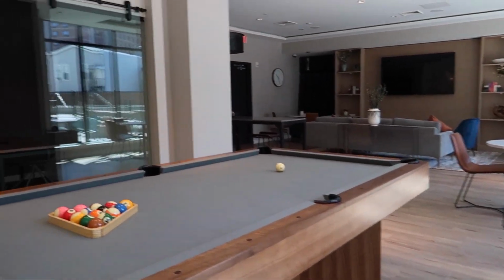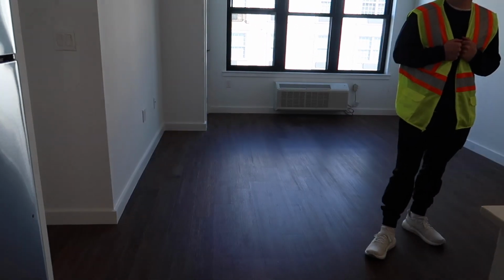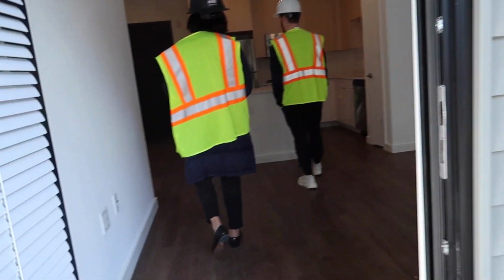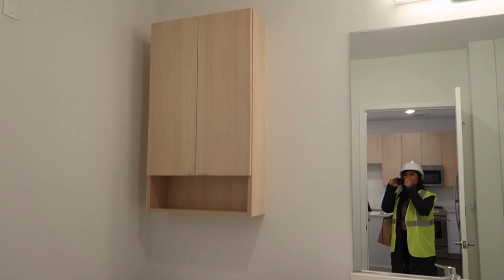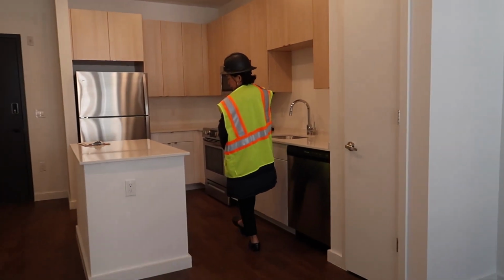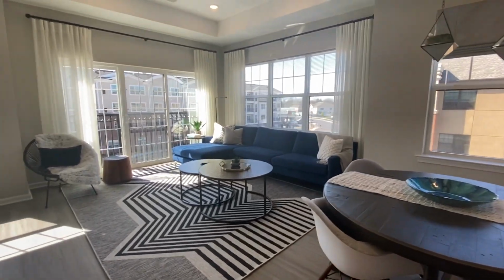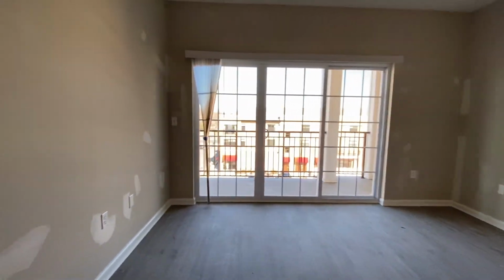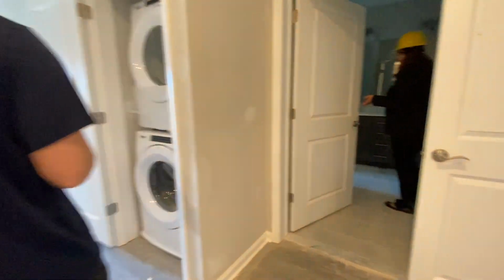Moving Vlog #2: touring more apartments (pre-quarantine)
*This was filmed before all of the state shutdowns*

Hi friends,

We're moving in together for the first time...YAY! Today, I'm coming at ya with another apartment hunting vlog!  We toured two more apartments, talked to you about our current moving situation and also what we fight about the most during our search. Let me know which apartment was your favorite out of the two! Remember that you have a special purpose in this world and that you are loved!

✨James 1:12✨
xx Taylor

I N S T A G R A M @taylorsison

Canon G7x Mark ii (vlogging)
Neewer Ring Light

M U S I C ⠀ P L A Y E D